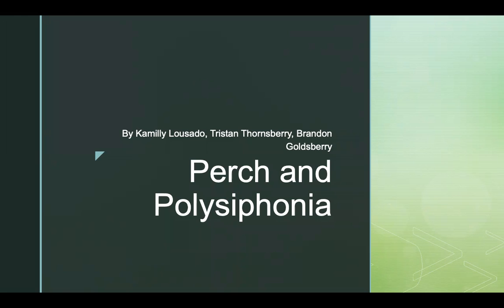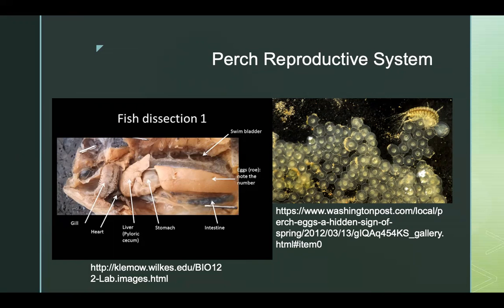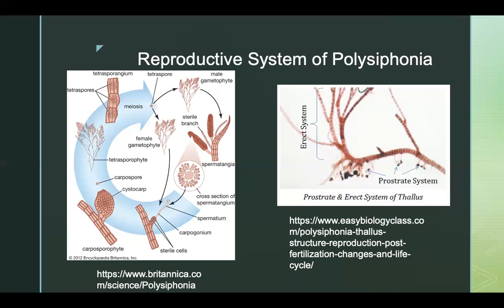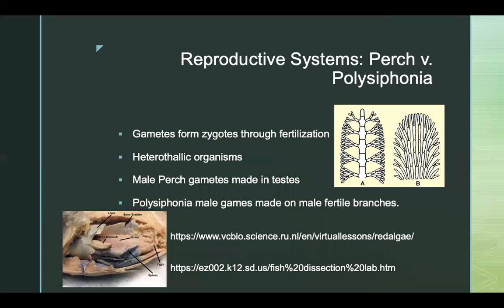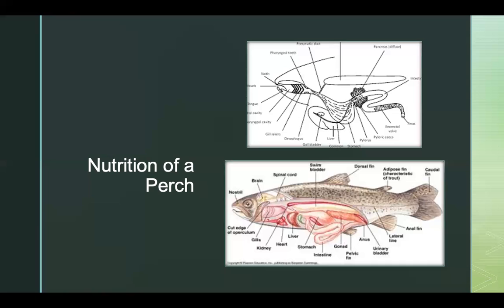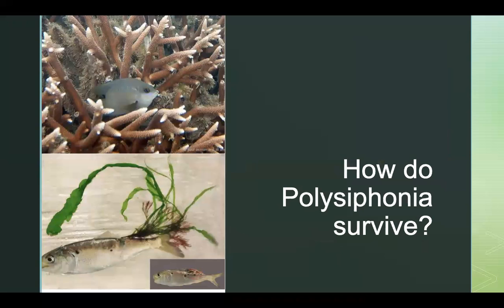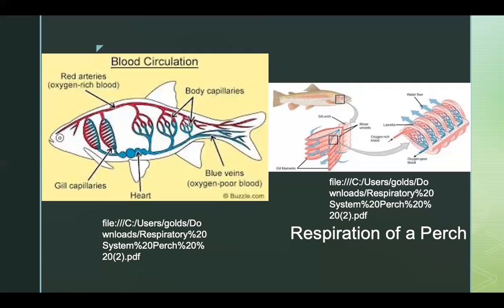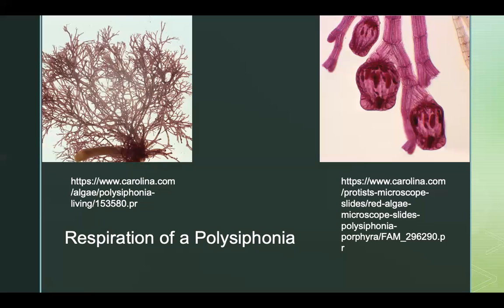Comparative Life Project